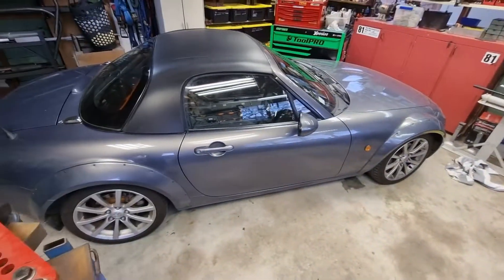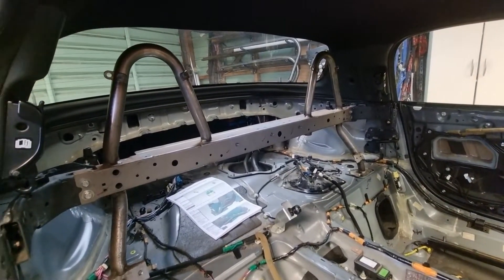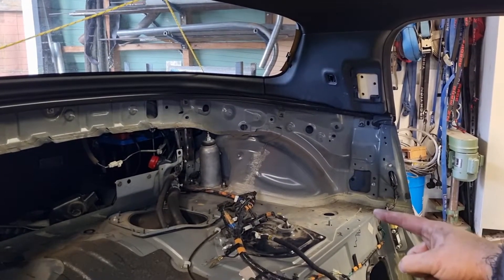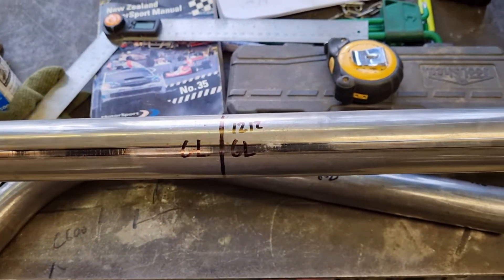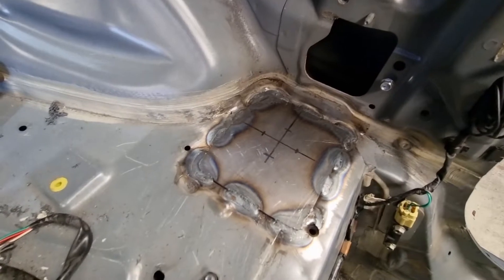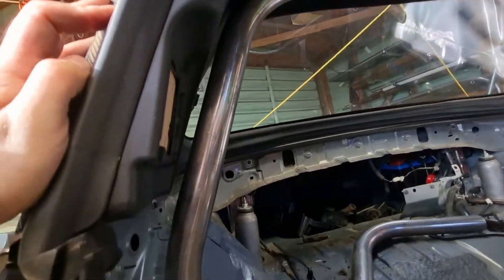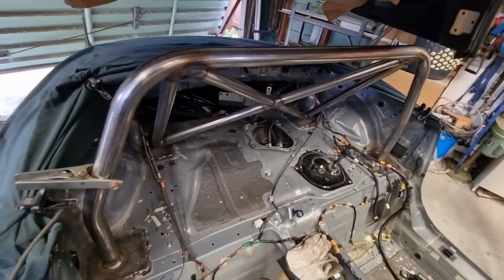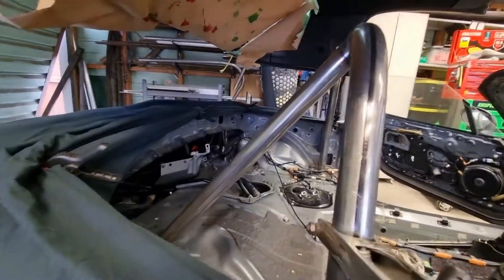Mazda Miata MX5 Roll cage P1/2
Here I run through how to build a NC (3rd gen) Mazda Miata MX5 roll cage.